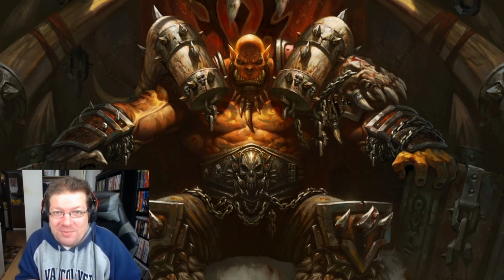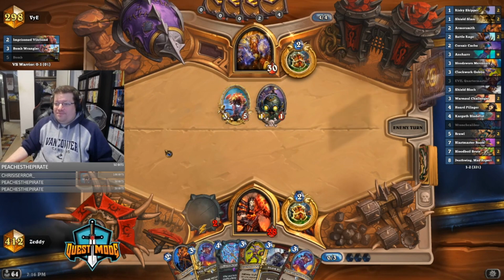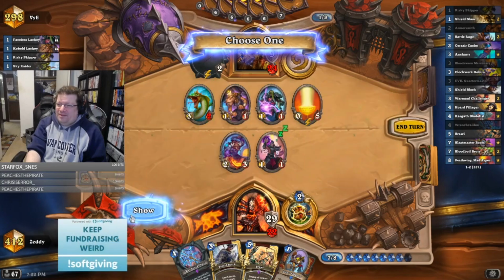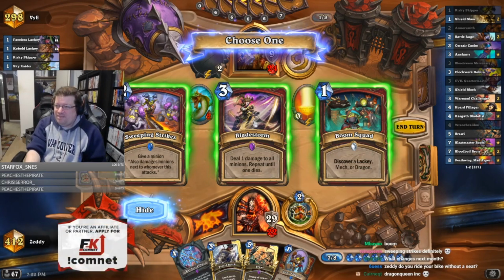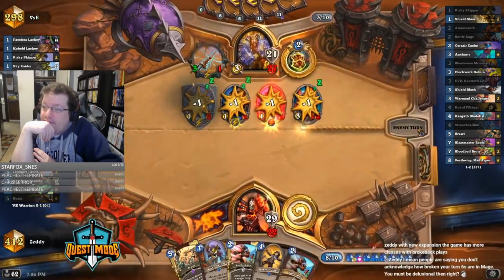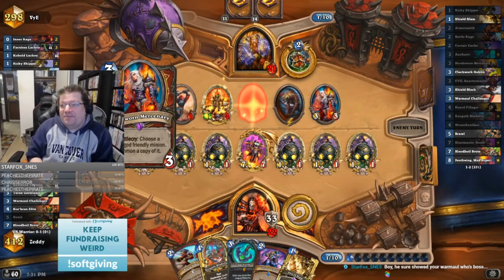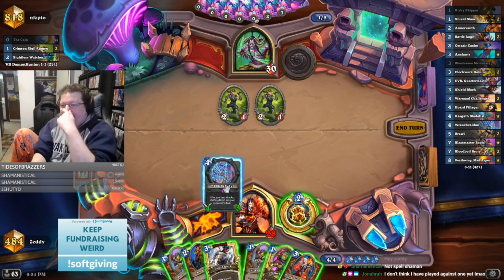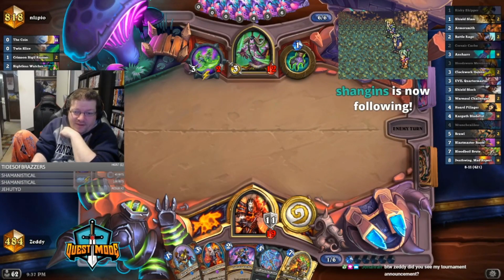Breaking the meta with BOMB WARRIOR! | Ashes of Outland | Hearthstone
Bomb Warrior:

AAECAQcGm5QD3KkD3q0D360D6LADvrkDDEuQA6IE1AT/B5eUA5qUA9mtA6S2A7u5A8C5A5y7AwA=